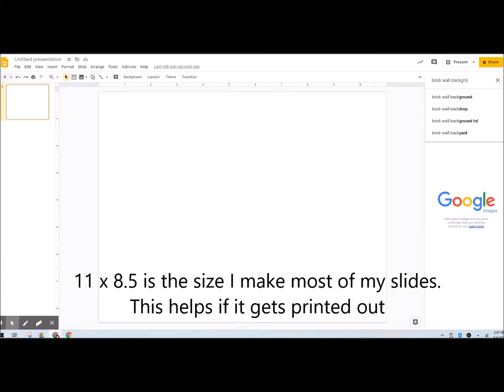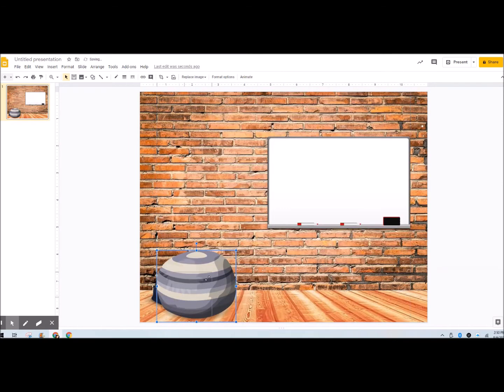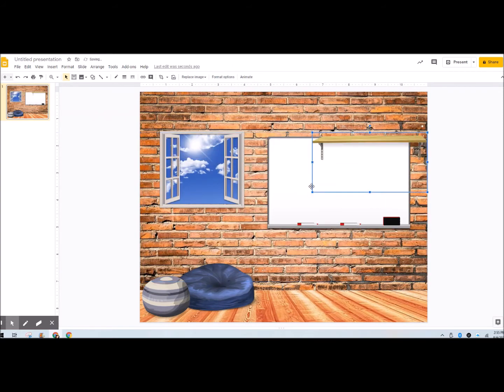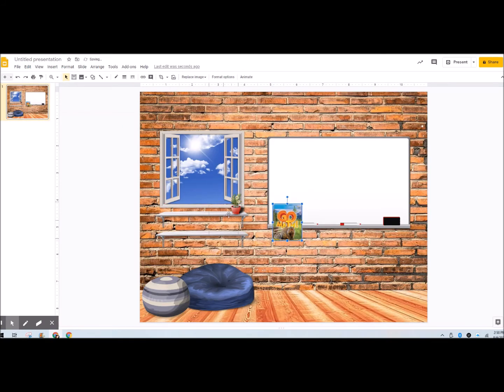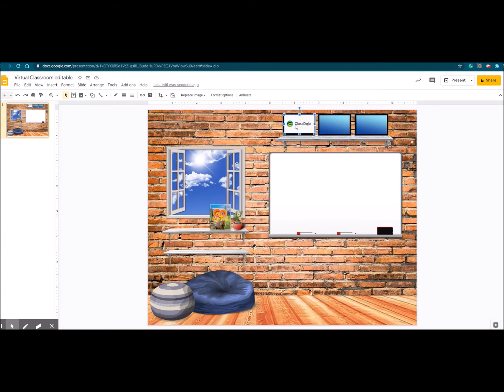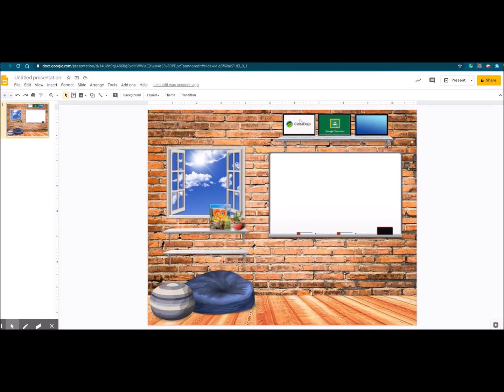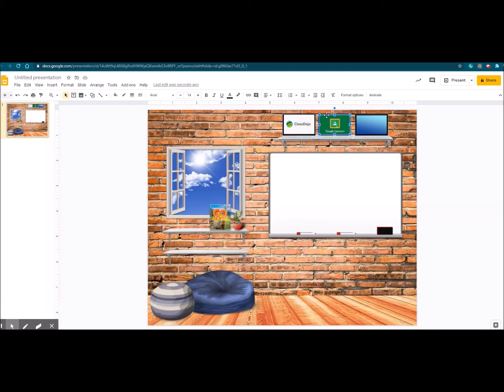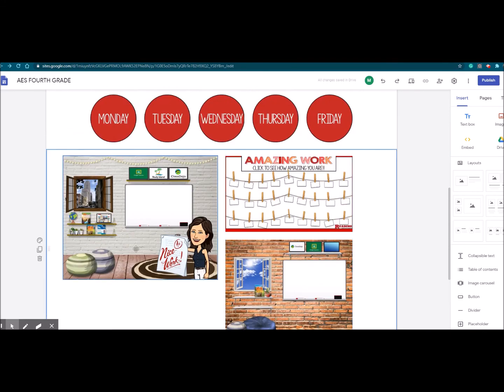Create Your Own Virtual Classroom for Google Sites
Create a virtual classroom with Google Slides and post it to your Google Site.  I'll walk you through the steps to make your classroom and explain how to add objects that help your students navigate their way through the school year.